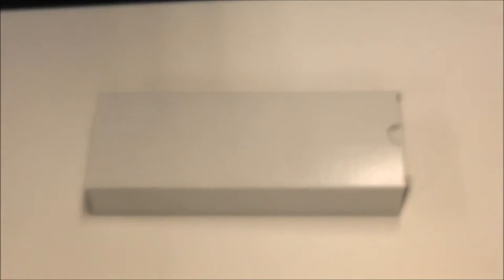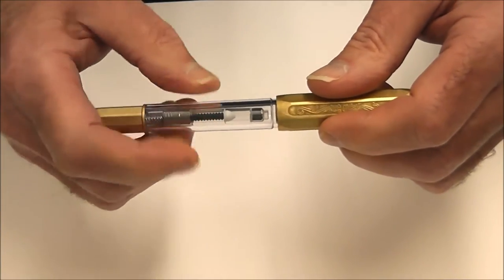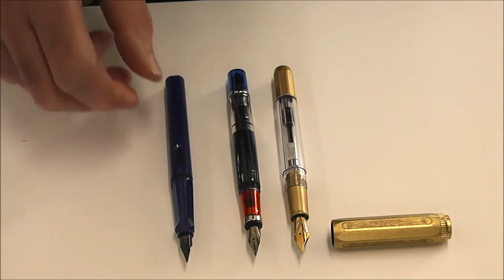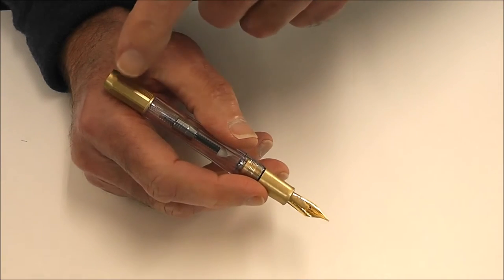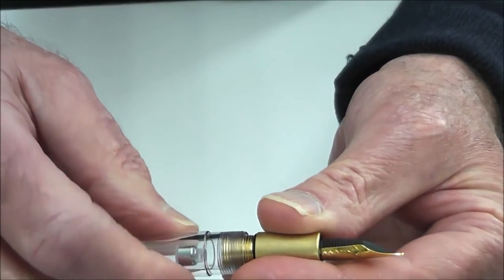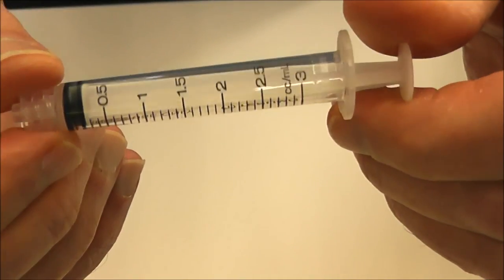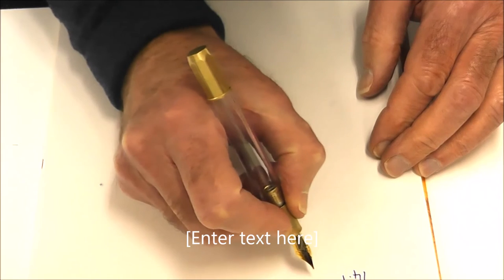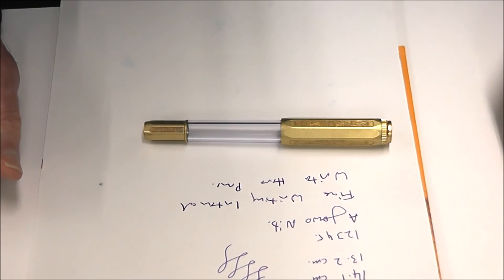Fine Writing International - Bronze Fountain Pen Review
The Bronze Fountain Pen from Fine Writing International has a three way filling system - an eyedropper, converter and will also take a standard cartridge. You can see more pictures and buy Bronze Fountain Pen

We also regularly post fountain pen content on our Instagram